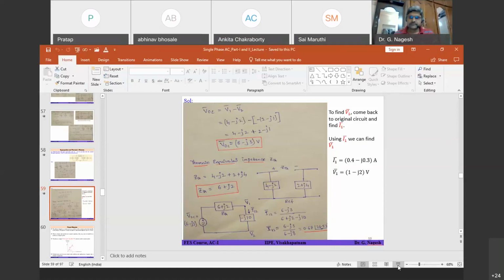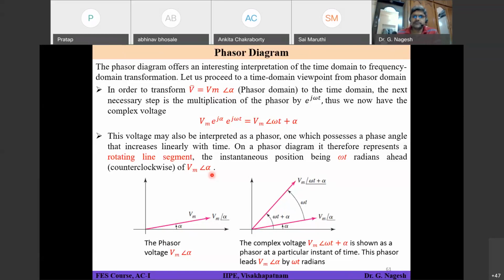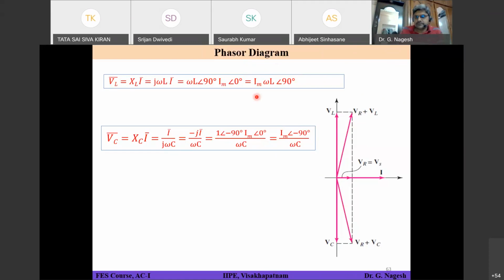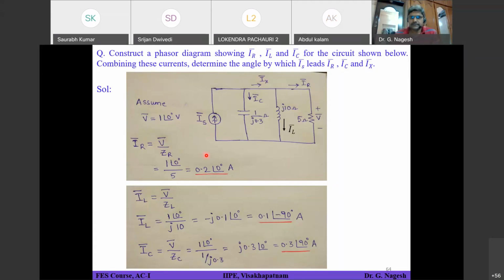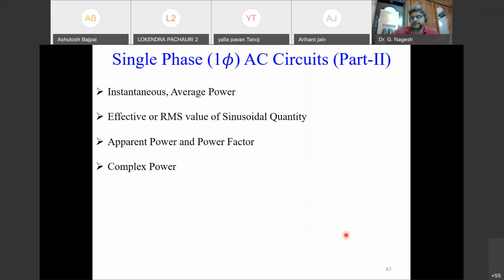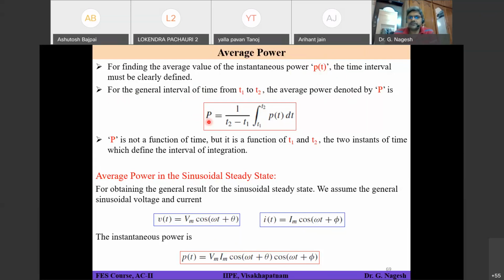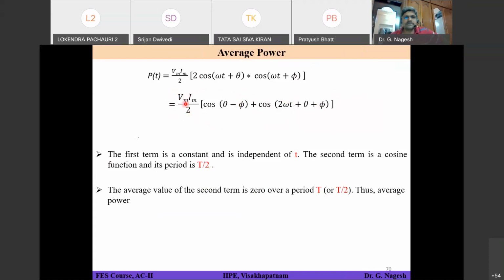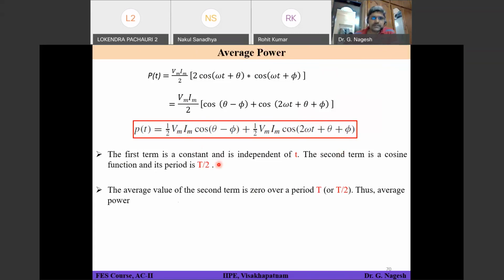AC Circuit L8